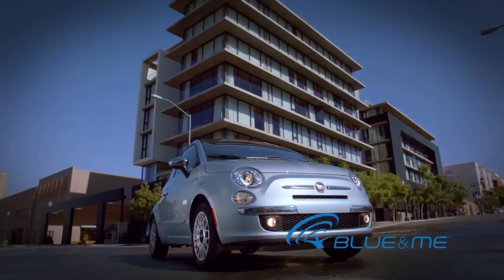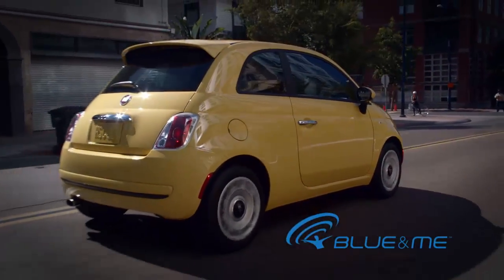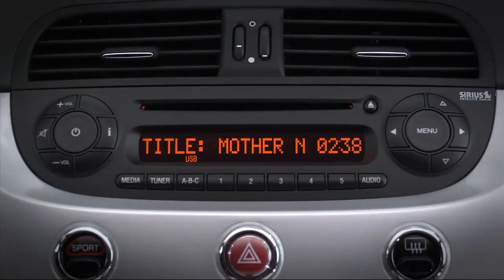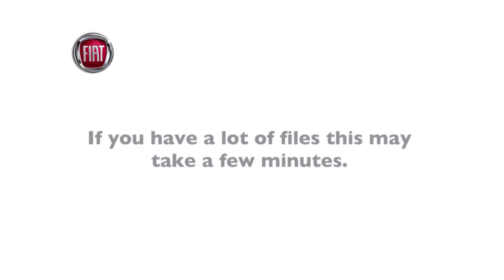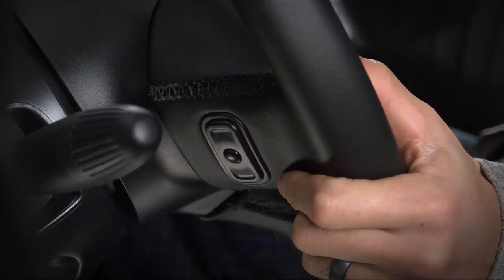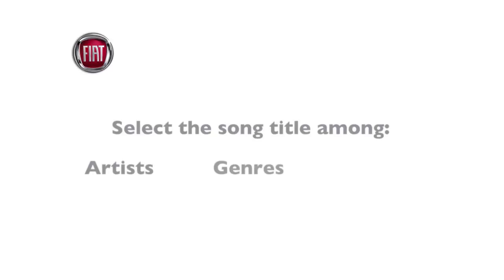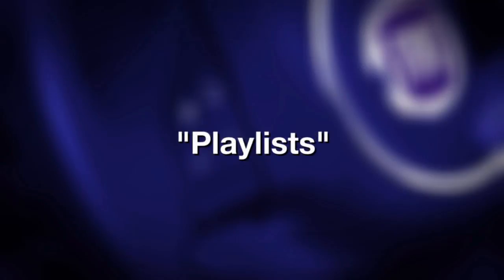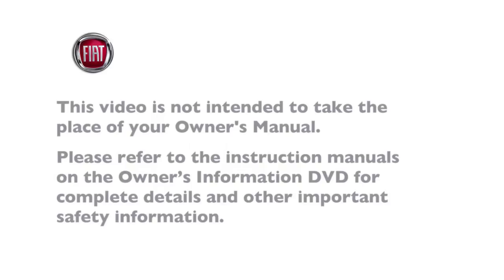2014 Fiat 500 | BLUE&ME - Playing Media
This video will show you how to play other media devices using BLUE&ME communications in a 2014 Fiat 500